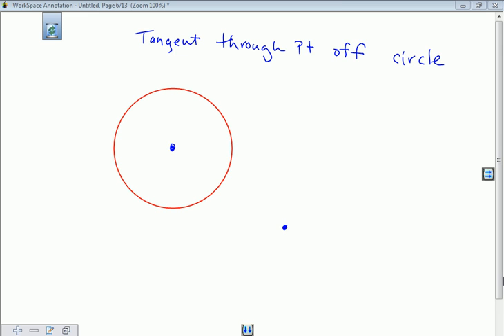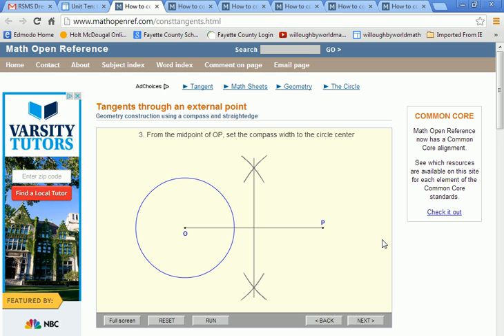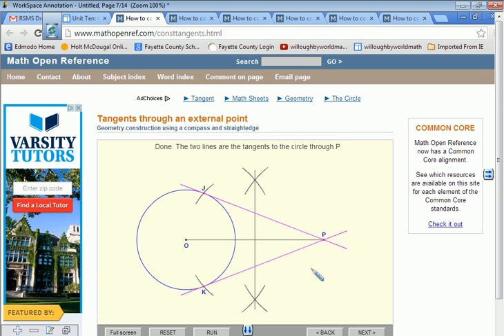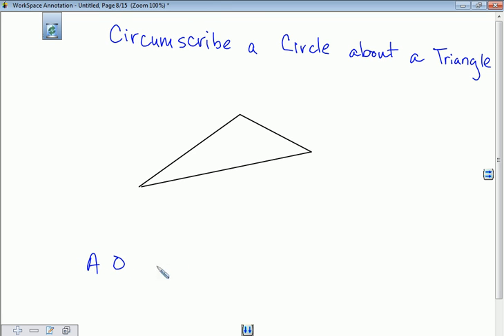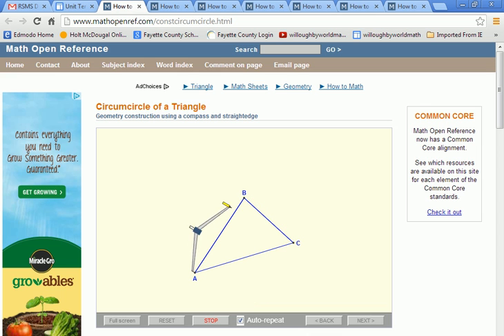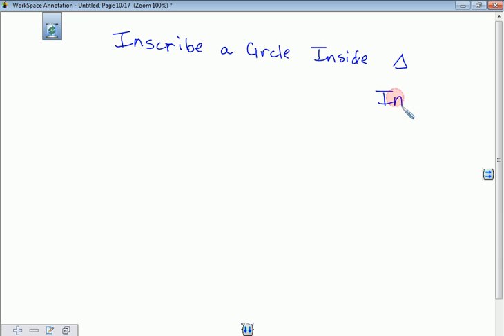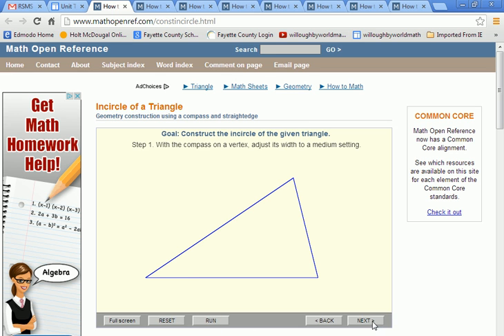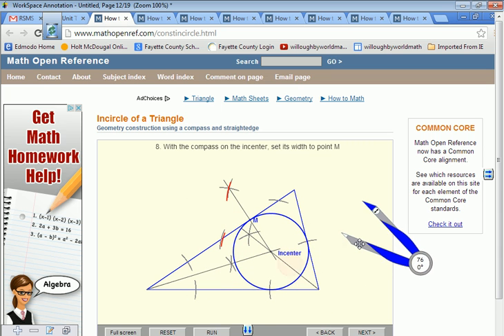ACAAG 4 46 14